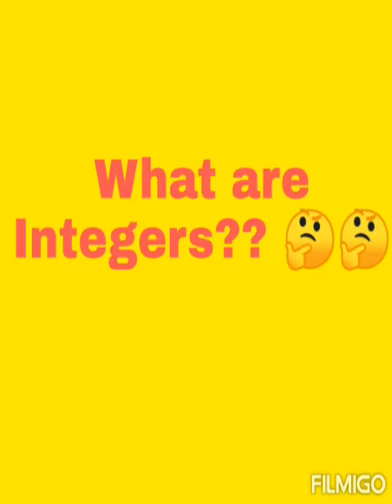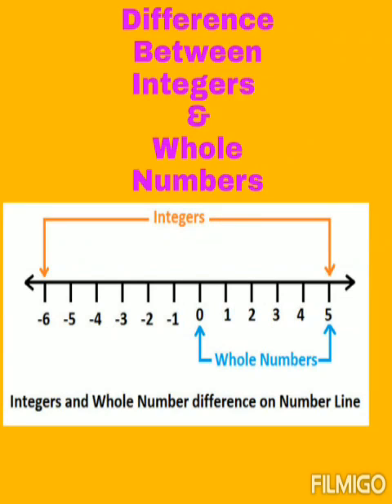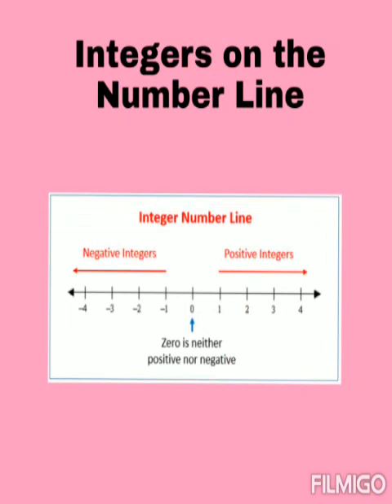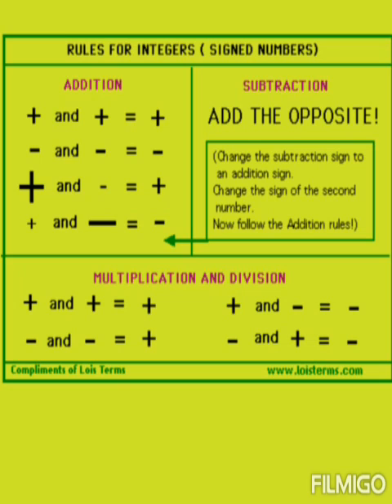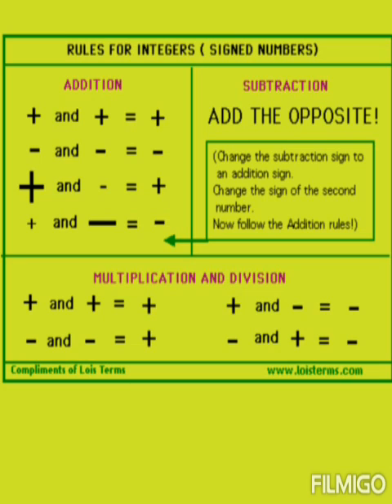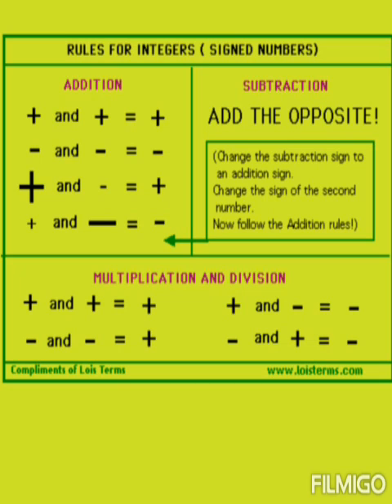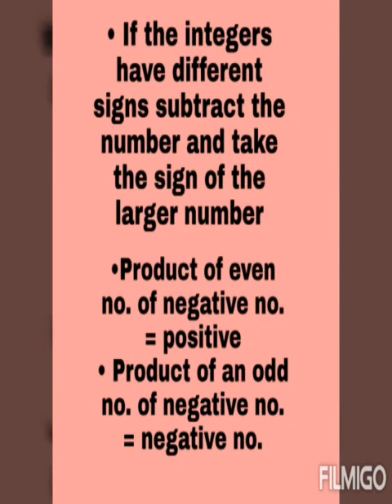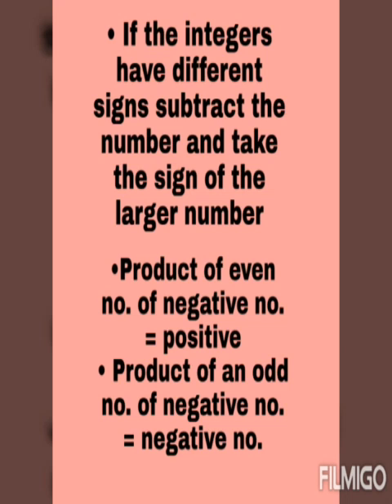PegasusAcademy | Topic - Integer | Class (7-8)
PegasusAcademy-Learning is fun | Topic - Integers | Class (7-8)